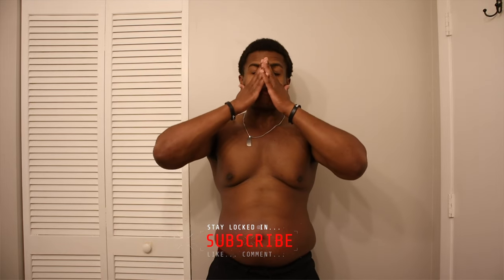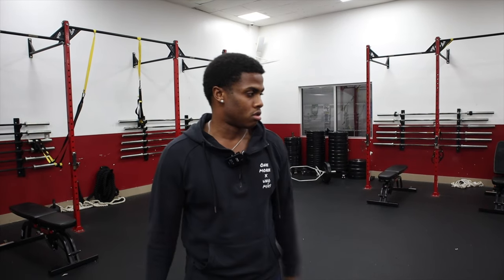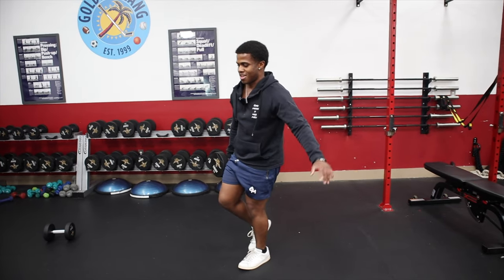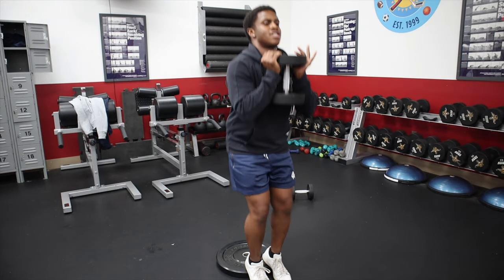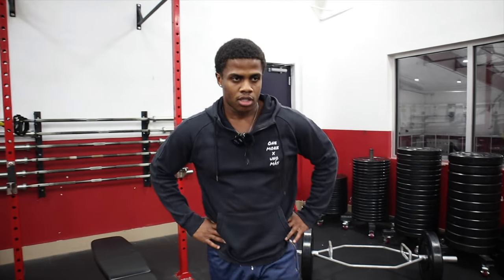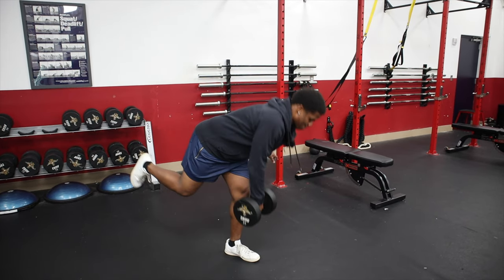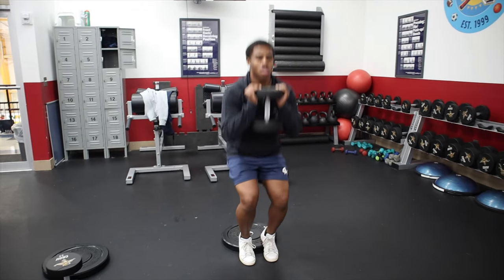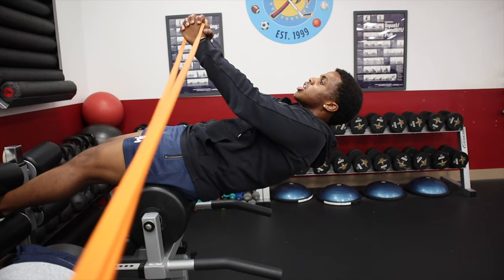Shredding Season CUT DAY 7 - Leg Day